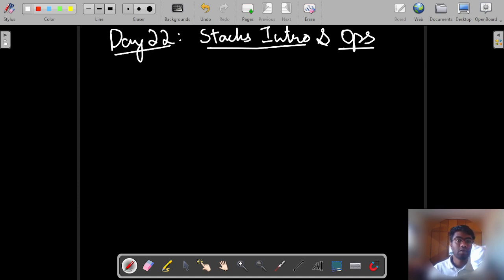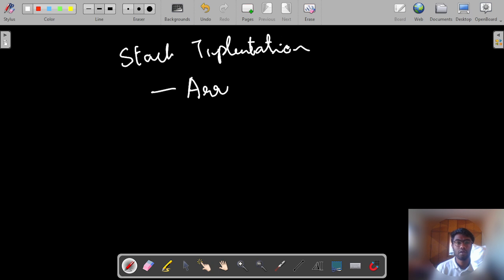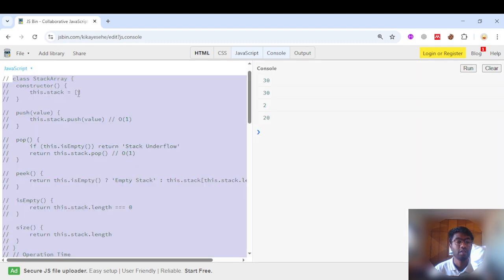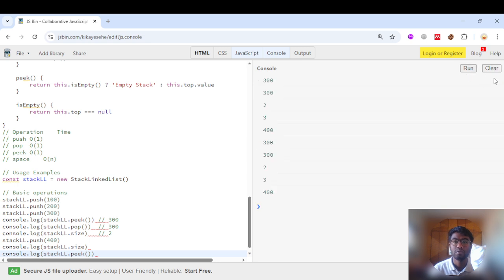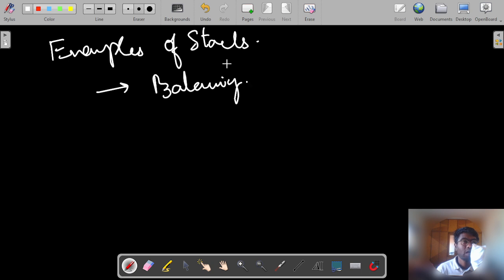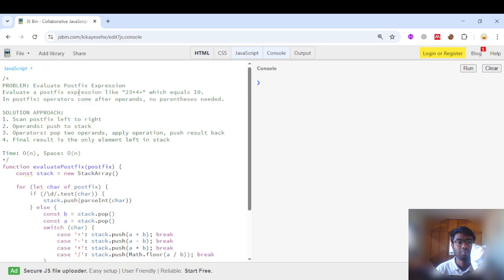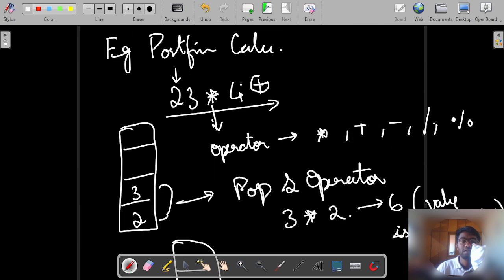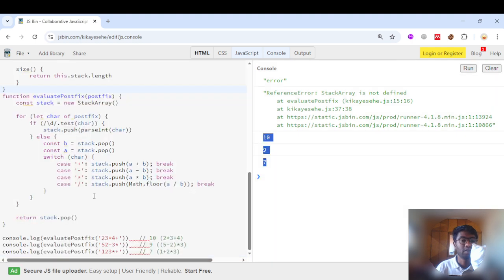22. Stacks Intro & Ops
22. Stacks Intro & Ops